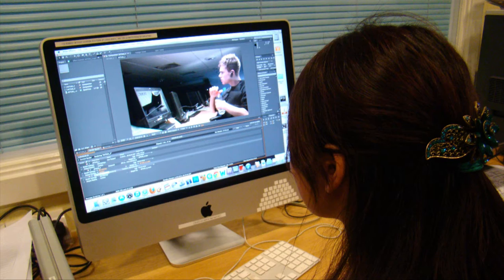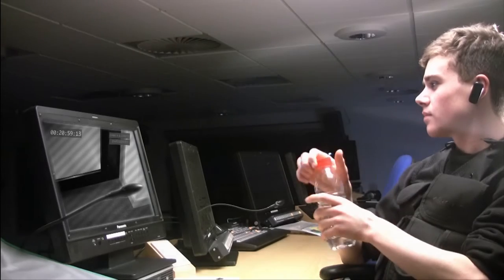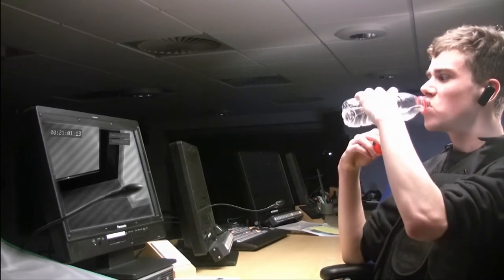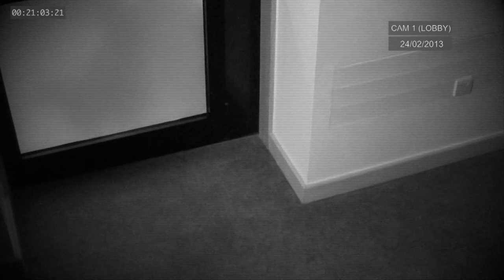26 - Security footage - BTS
Shobnam voices over the Security footage of 26, describing the processes involved.